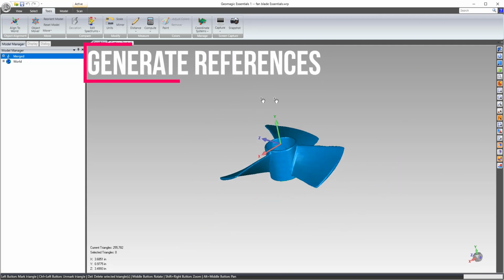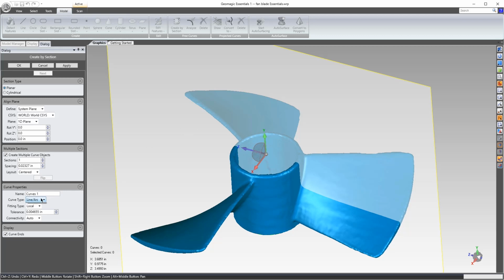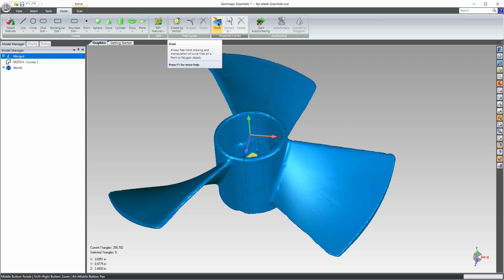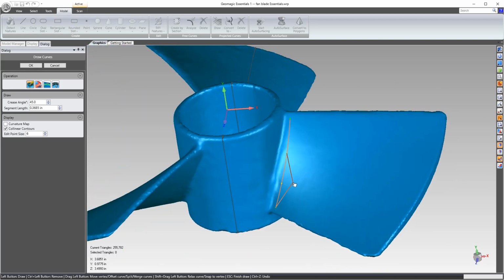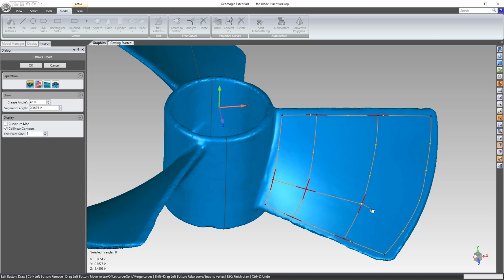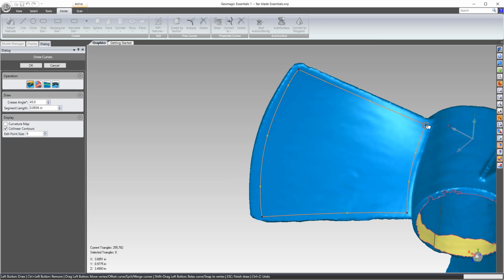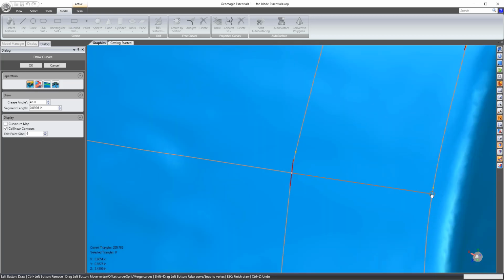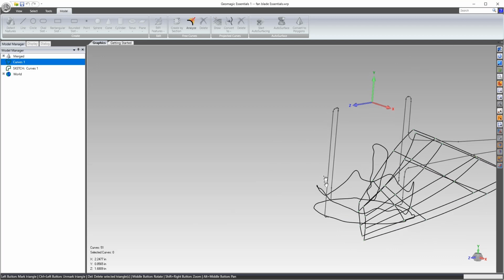2.Generate References-- Geomagic Essentials - SHINING 3D Digitizing Solutions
(1)create curves
Create curves on the data surface to facilitate after reverse operations .
(2)Auto surface
This workflow generates surfaces that match the object exactly as it is constructed. Then export igs. file.